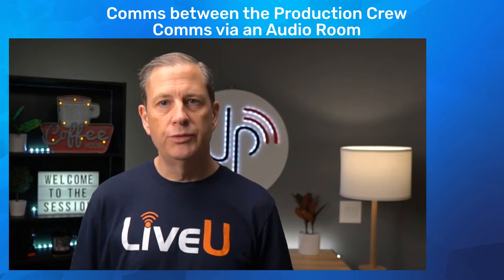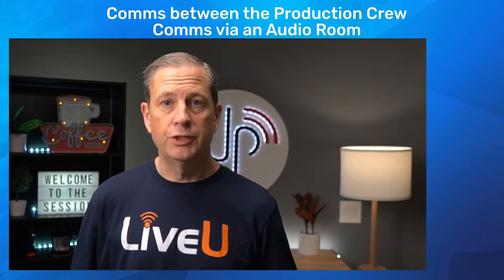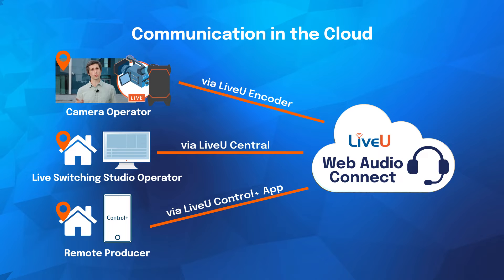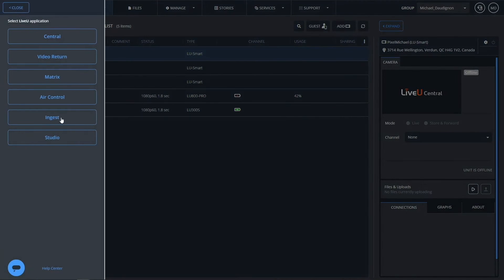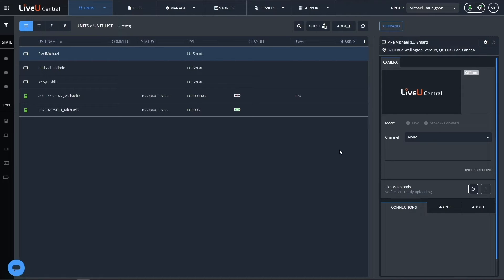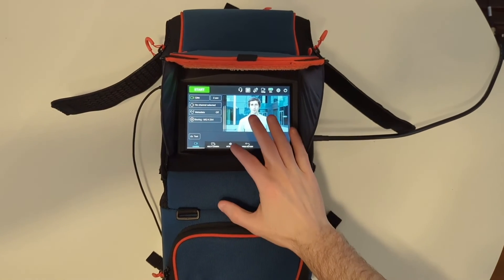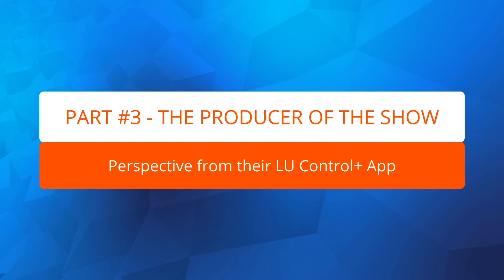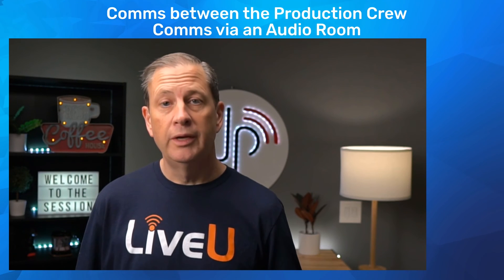How to Use Audio and Communications with LiveU Studio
In this tutorial, learn how multiple users can use LiveU Web Audio Connect to stay in communication with your field crew, camera operators and producers from anywhere.

Join us to explore efficiency and functionality in action!